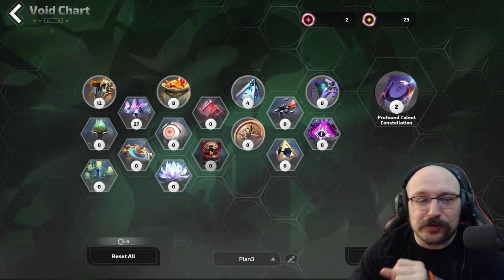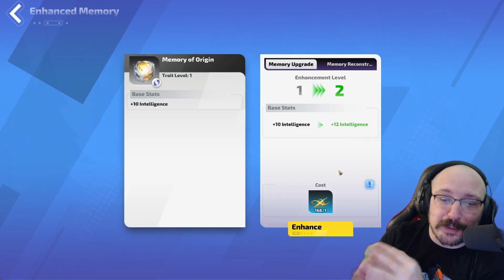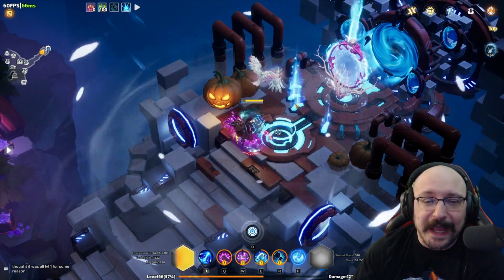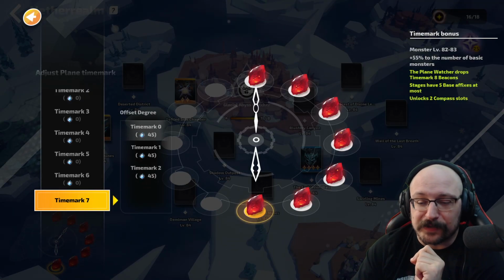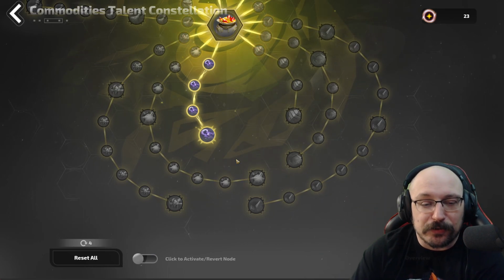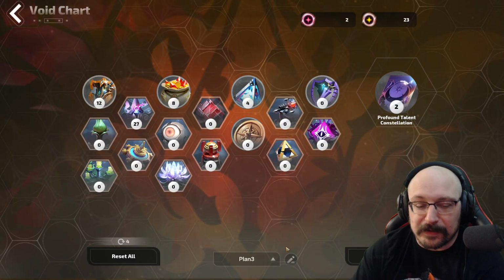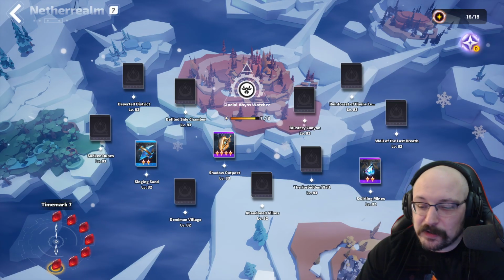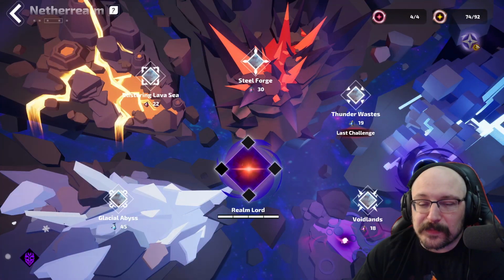How I've Made Flame Elementium in Frozen Canvas Torchlight Infinite SS6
Here's how I've managed to scrap up currency to get into timemark 8 and beyond! Raw FE (Flame ELementium) drops are a bit bad at the moment but there are still lots of ways to make currency.